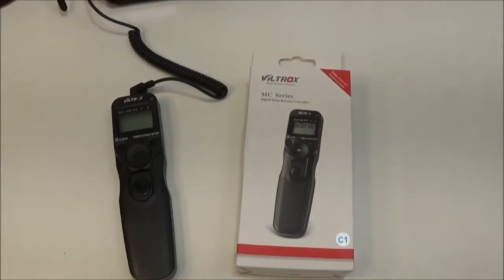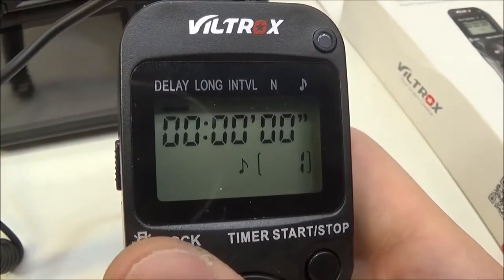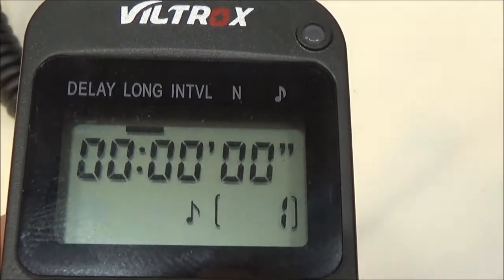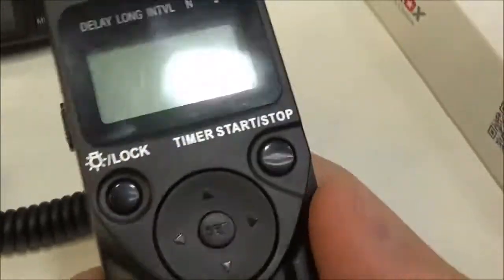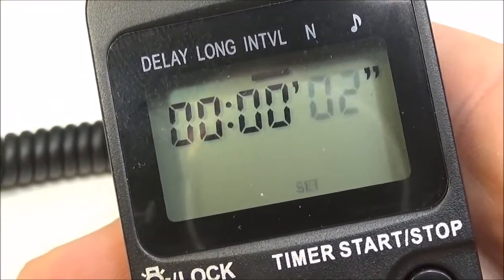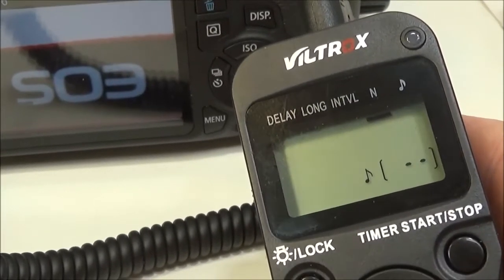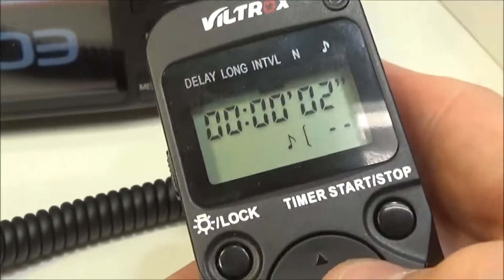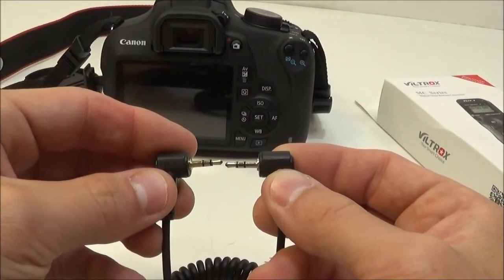Review of VILTROX MC-C1 Intervalometer Timer Remote Control Shutter Bulb Exposure Canon T5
I am using this on my Canon T5 (not T5i) and it was well worth the money. I missed the northern lights because I did not have this. Don't make the same mistake I did, buy it or another remote shutter sooner rather than later.